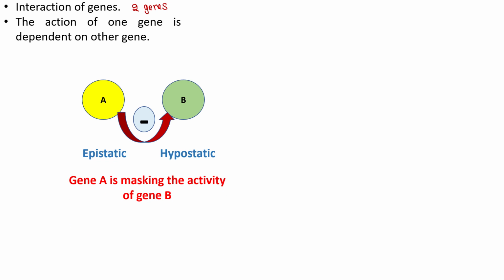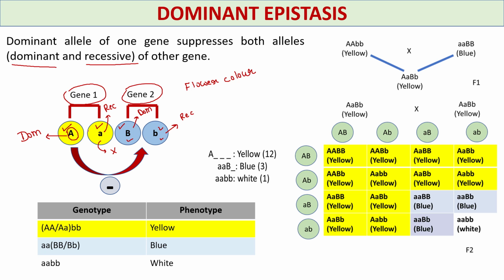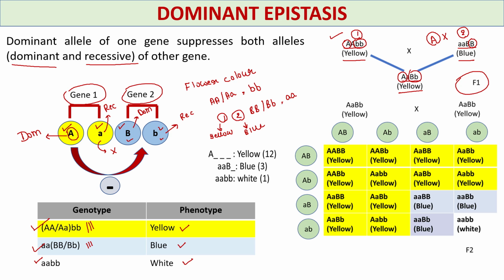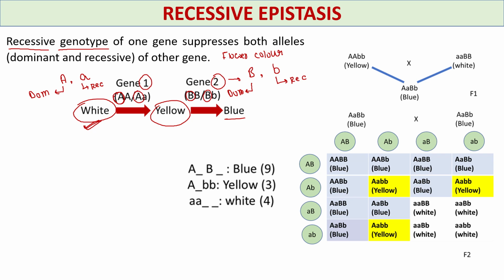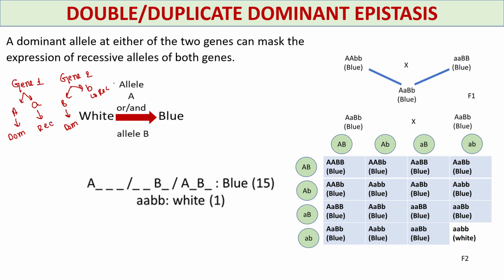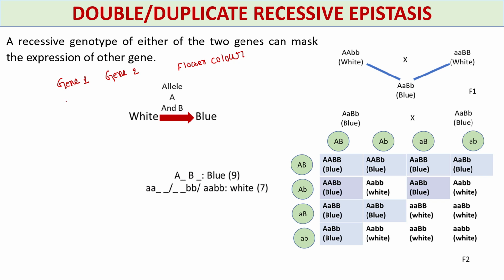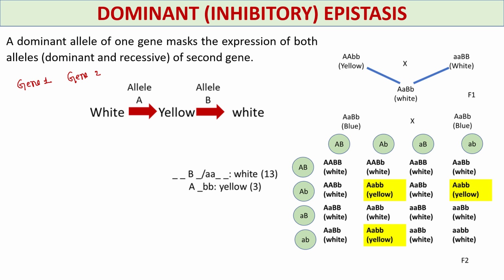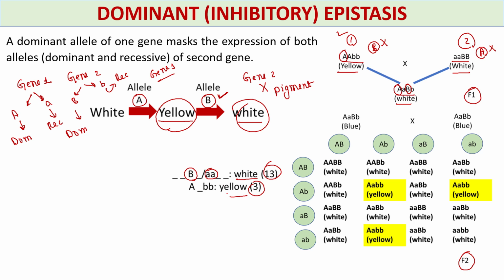Epistasis | Types | Easiest and detailed explanation | Clear your doubt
Epistasis and its types. (1) Dominant epistasis (2) Recessive epistasis (3) Double/duplicate dominant epistasis (4) Double recessive epistasis (5) Dominant (inhibitory) epistasis

Restriction digestion
Ligation
Transformation
Learn primer designing (INR 499/-)